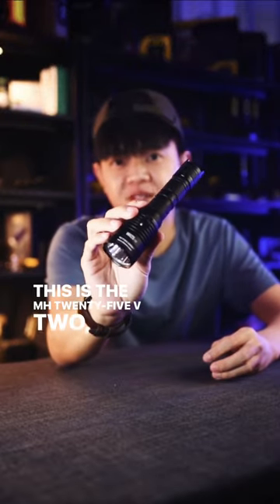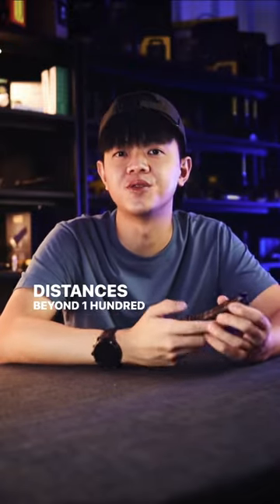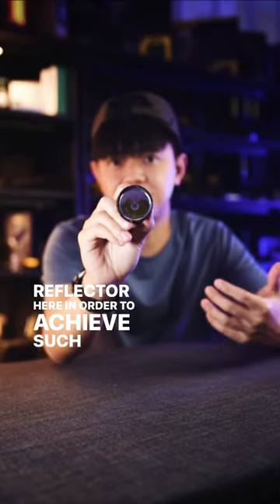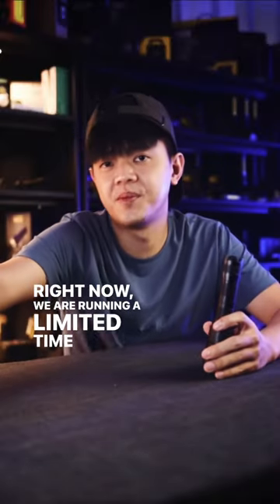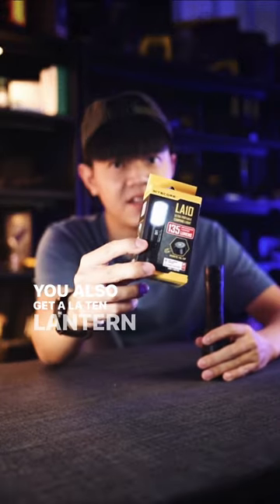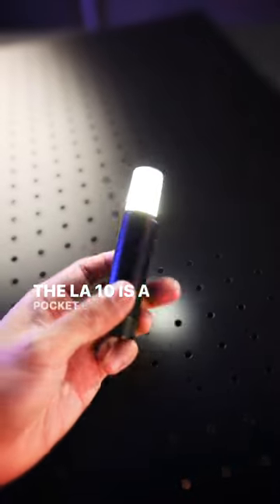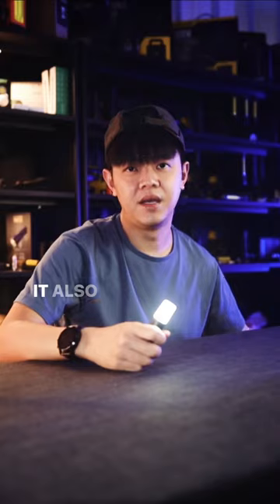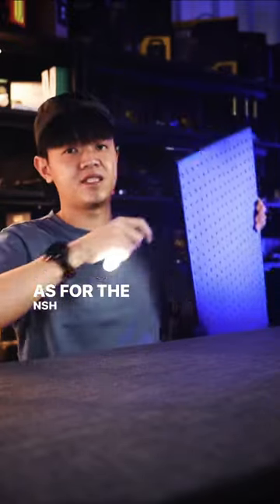1300 lumen beam reaching up to 475 meters. Need a spotlight to see far? this is a great pick.